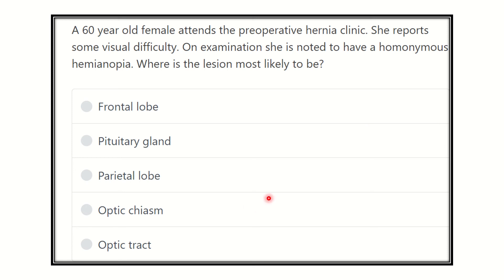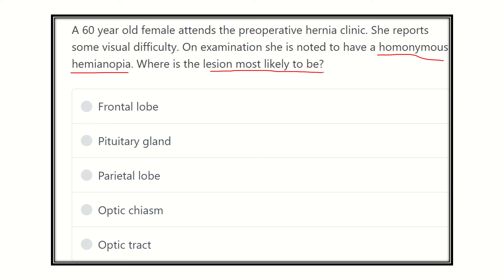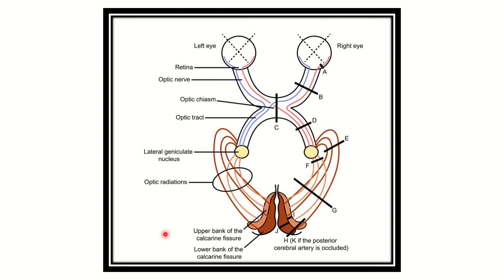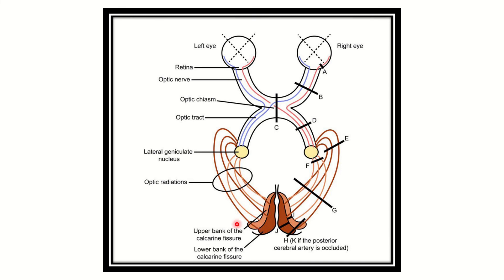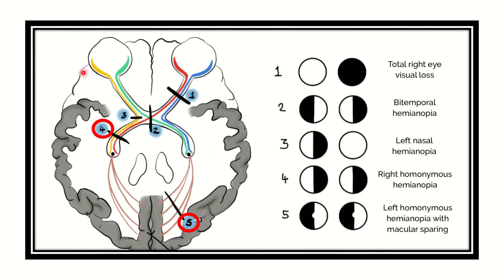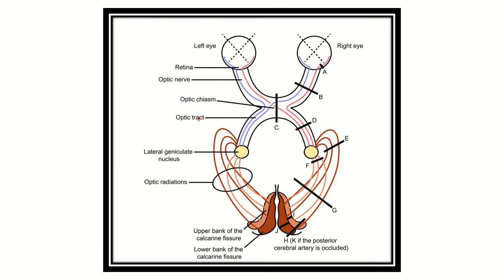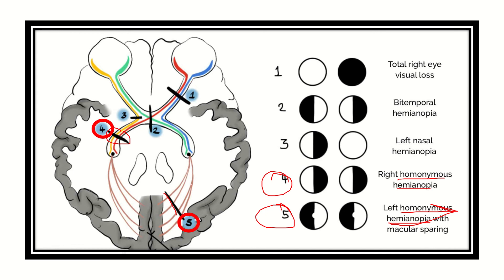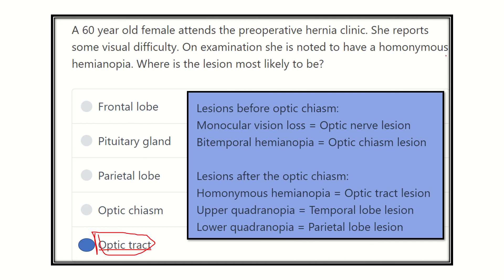Visual pathway lesion MRCS question solve (CRACK MRCS)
it includes
1. eMRCS videos
2. Fawzia sheet solved
3. Recalls and mores